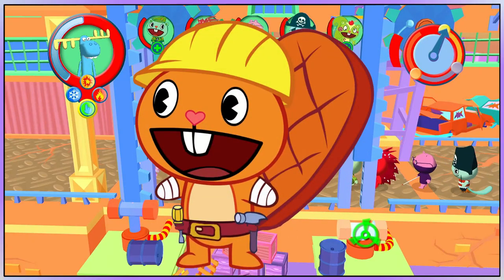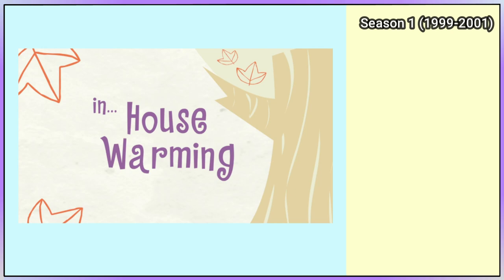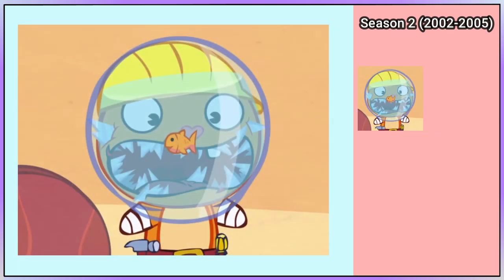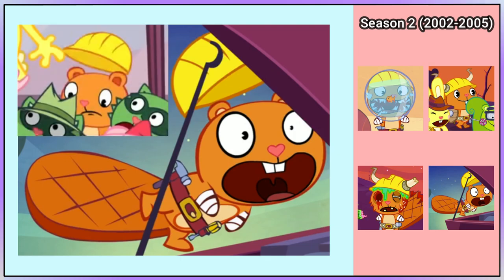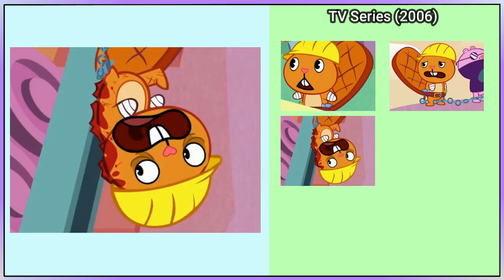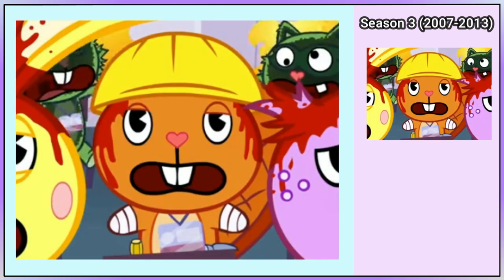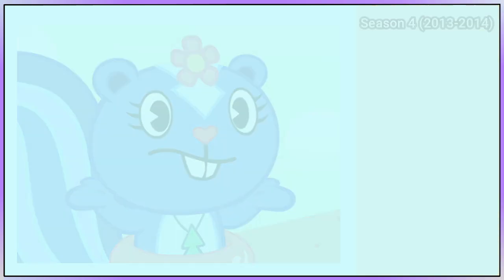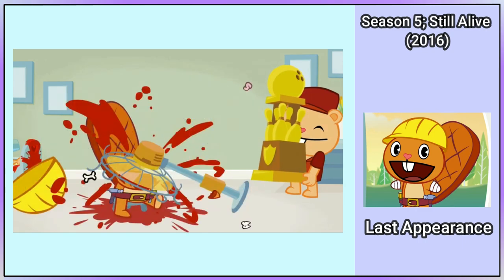Evolution of HANDY from Happy Tree Friends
My name is Arbsilience and I am a big fan of Happy Tree Friends.
Please enjoy my Visual Evolution of Handy, Where I will talk about every time he has visually changed through the series.

due to commentary, criticism, teaching, parody, or/and news reporting.
I DO NOT own Happy Tree Friends, it is owned by MondoMedia.

The great music is not mine, but I can use it as long as I give credit.